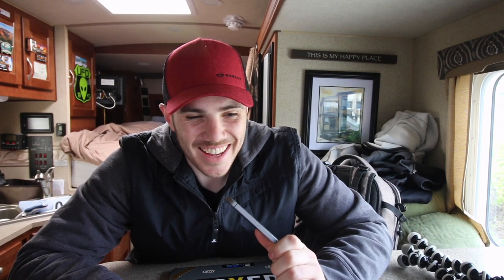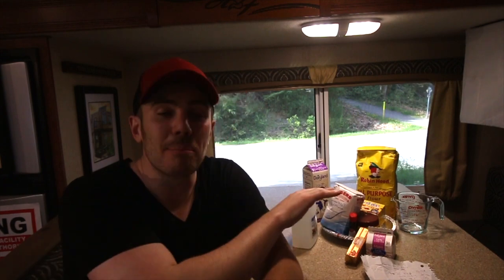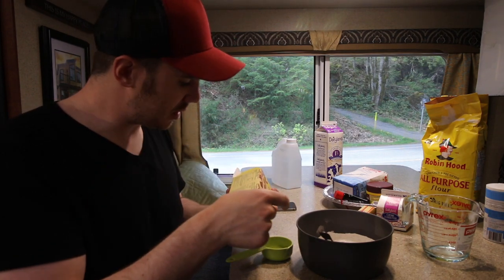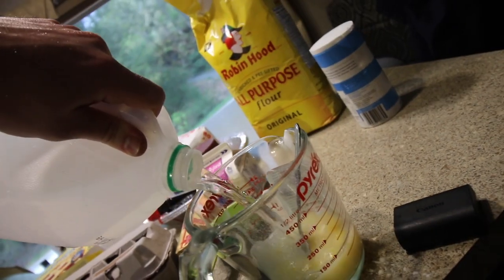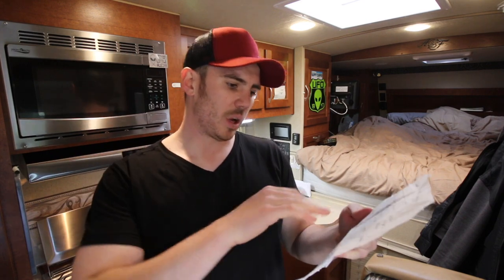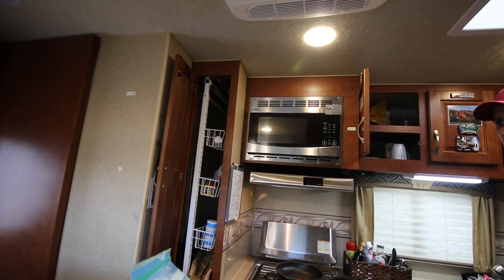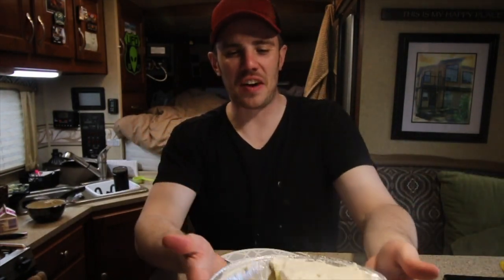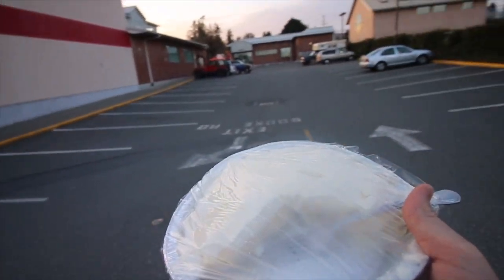RV COOKING SHOW - Banana Cream Pie !!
The RV Cooking Show . A show were I try to cook or bake delicious things in my Truck Camper (RV) !

Hello ! My Names Taylor . As of right now I live FULL-TIME in my 2017 Arctic fox 990 Truck Camper. Hope to share my journey with you and maybe even inspire you ! Welcome to the RV LIFESTYLE My Friends !!

Camera Gear :

Main Camera
New Drone
Old Drone - Dji Phantom 3 SE( Could not find on Amazon)

GEAR :

BEST PRODUCT EVER
Knife I Use For Everything

Feel Like Following Me On Instagram: taylordzaman

Where was I : Victoria ,Vancouver island